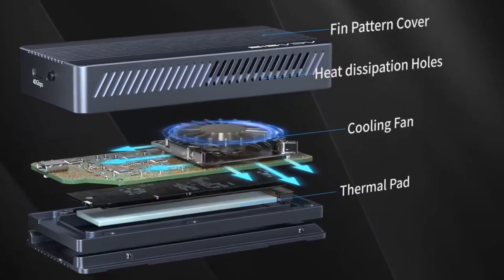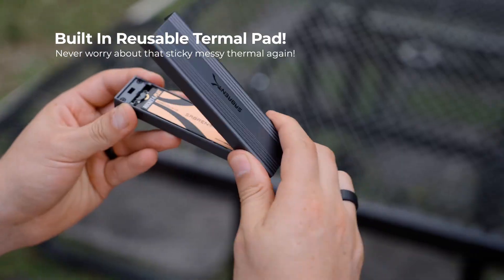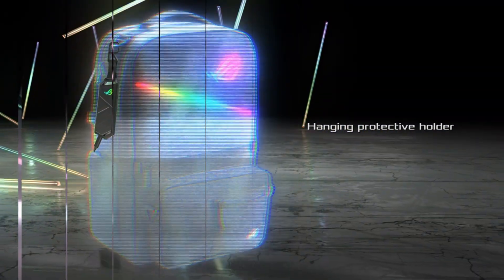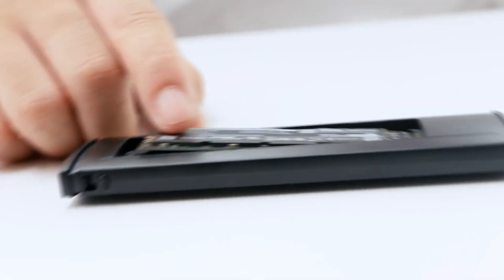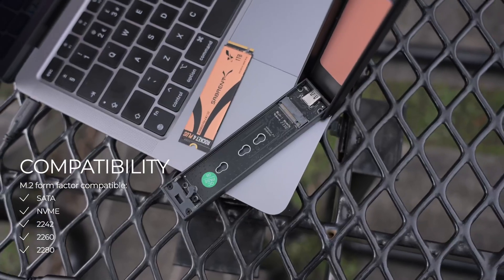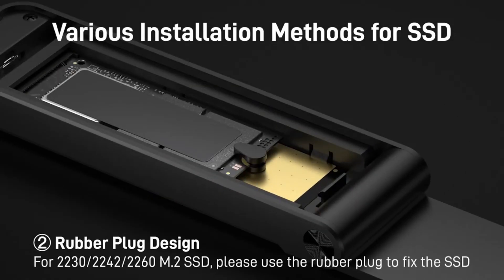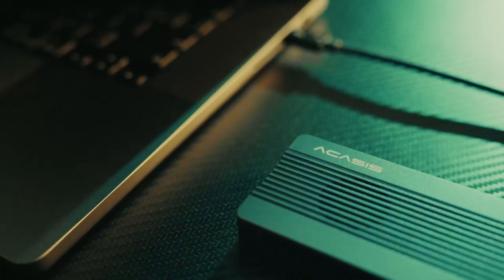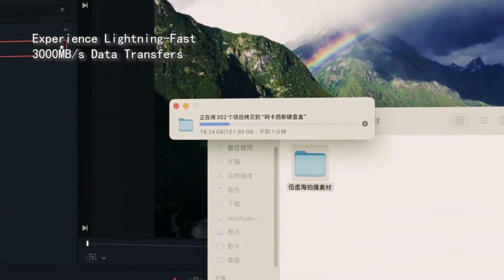Top 6 Best NVMe SSD Enclosures 2025 – High-Speed, Portable & Durable Picks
Looking for the best NVMe SSD enclosure to maximize speed, durability, and portability? In this video, we review the Top 6 Best NVMe SSD Enclosures of 2025, perfect for gaming, video editing, and laptop storage expansion. These enclosures deliver lightning-fast read/write speeds with USB-C or Thunderbolt connections, robust aluminum designs for heat dissipation, and tool-free installation for quick setup.

🔗 Check the links below to get your NVMe SSD enclosure:
1️⃣ ASUS ROG STRIX Arion M.2 NVMe SSD Enclosure
2️⃣ SSK Aluminum M.2 NVMe & SATA SSD Enclosure
3️⃣ UGREEN Tool-Free M.2 NVMe SSD Enclosure
4️⃣ Sabrent USB 3.2 Type-C M.2 SSD Enclosure
5️⃣ FIDECO M.2 NVMe SSD Enclosure
6️⃣ ACASIS 40Gbps M.2 NVMe SSD Enclosure

Whether you’re a gamer, content creator, or IT professional, these enclosures ensure smooth performance, shock resistance, and sleek portability for all your storage needs.

Featured Enclosures:
1️⃣ ASUS ROG STRIX Arion M.2 NVMe SSD Enclosure – High-performance with RGB design
2️⃣ SSK Aluminum M.2 NVMe & SATA SSD Enclosure – Dual protocol support
3️⃣ UGREEN Tool-Free M.2 NVMe SSD Enclosure – Hassle-free setup & portability
4️⃣ Sabrent USB 3.2 Type-C M.2 SSD Enclosure – Versatile NVMe & SATA support
5️⃣ FIDECO M.2 NVMe SSD Enclosure – Tool-free design with UASP & TRIM support
6️⃣ ACASIS 40Gbps M.2 NVMe SSD Enclosure – Extreme speed with cooling fan